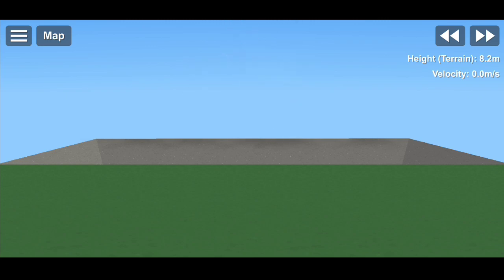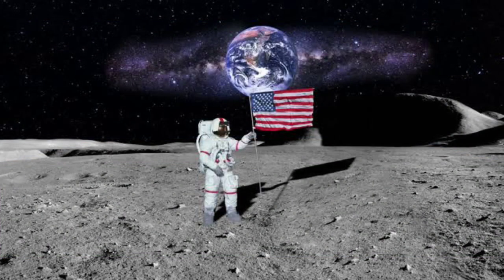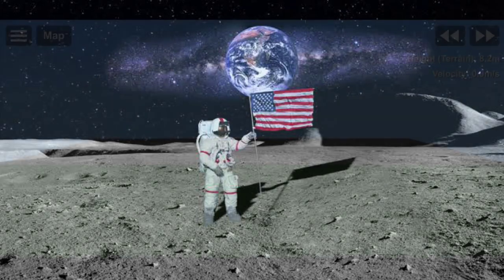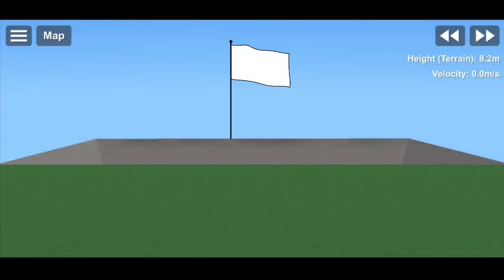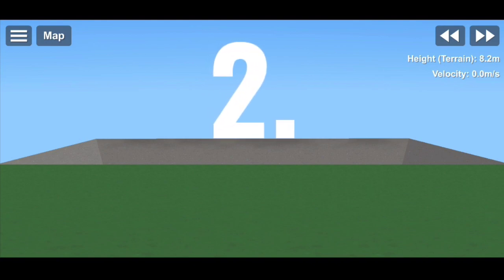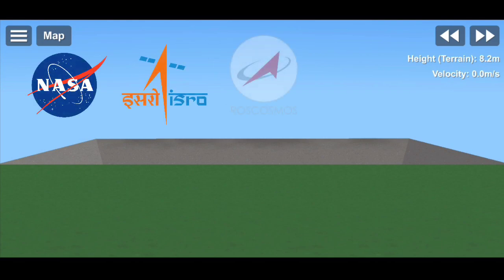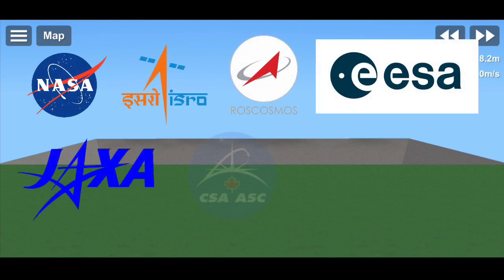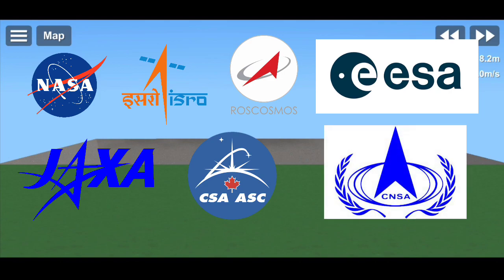what sfs need to improve part 3 | spaceflight simulator update | sfs expected future updates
What spaceflight simulator need part 3 | spaceflight simulator update | sfs expected updates |

                      YOUR QUERY SOLED

spaceflight simulator update 2021
spaceflight simulator update 1.6
spaceflight simulator update 1.53
spaceflight simulator new update download
spaceflight simulator electric update